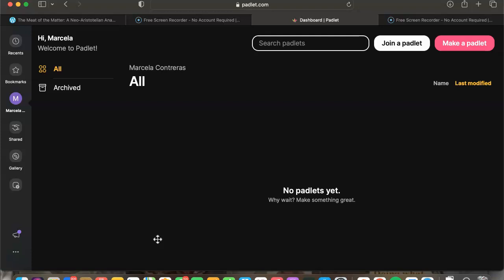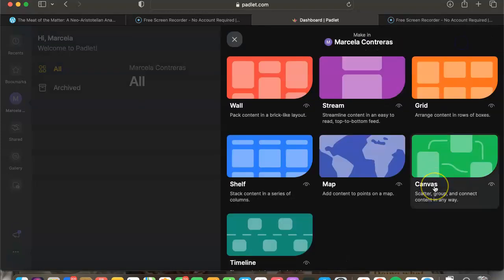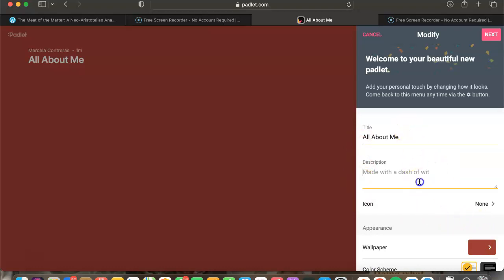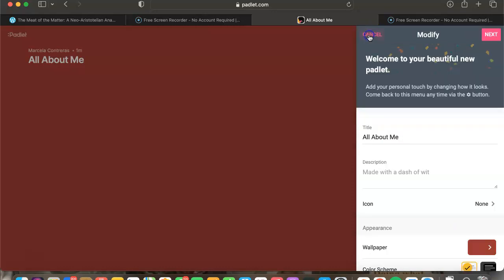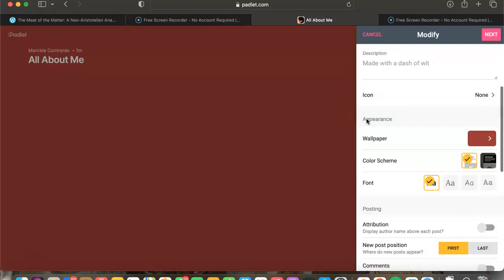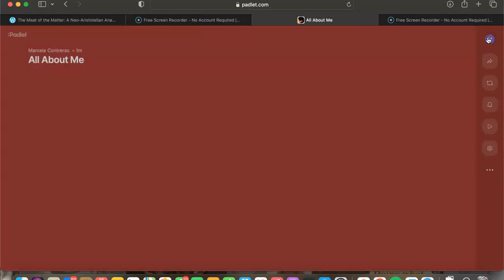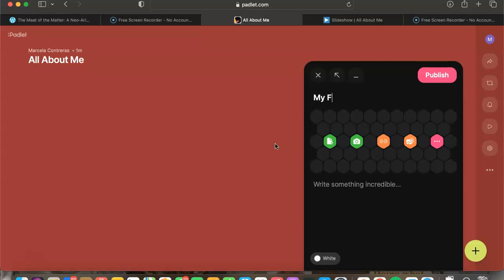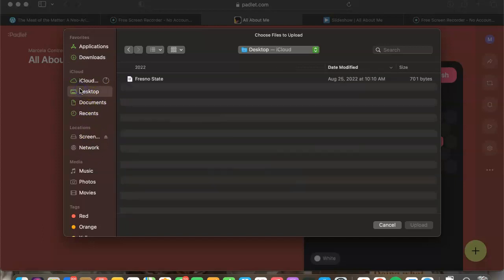1.2 Software Review Video #2